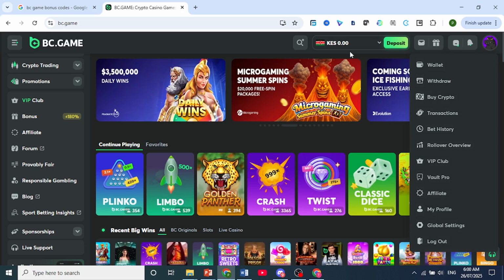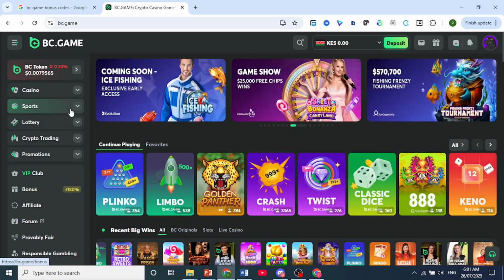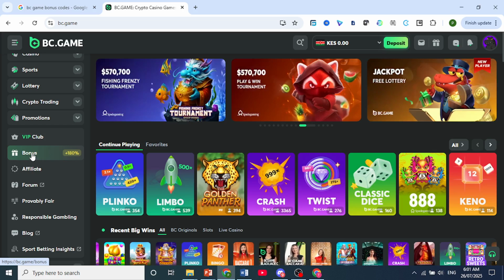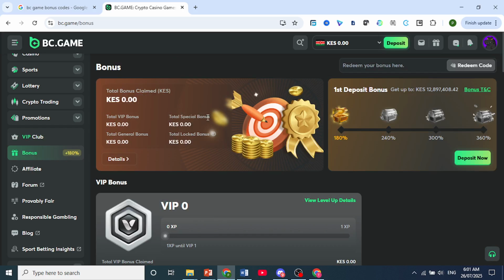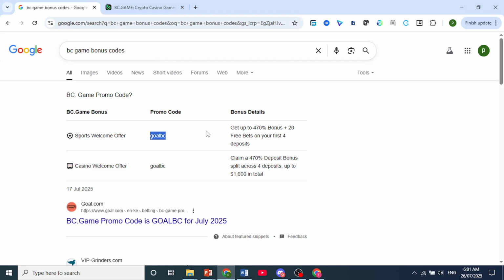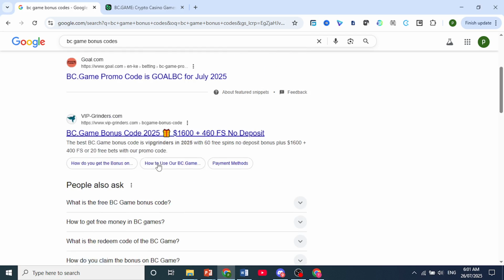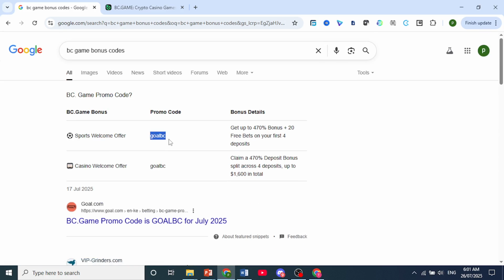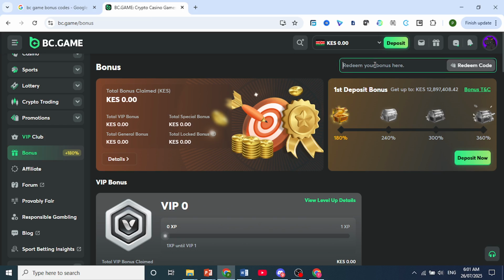How To Redeem Bonus Code In BC Game (2026 Full Tutorial)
Want to claim your bonus on BC Game? This 2026 step-by-step tutorial walks you through exactly how to redeem a bonus code on BC Game in under 2 minutes. Whether you’re a new user looking for your first reward or a regular player trying to unlock extra perks, this guide covers how to enter your code, where to find valid BC Game bonus codes, and how to apply them correctly to your account. No fluff, just a clear and simple way to boost your balance instantly.

how to redeem bonus code on BC Game
BC Game welcome bonus
BC Game rewards tutorial
apply bonus code BC Game
how to get BC Game bonus
BC Game registration bonus
activate bonus BC Game
BC Game code not working fix